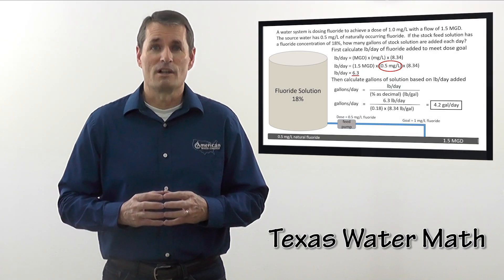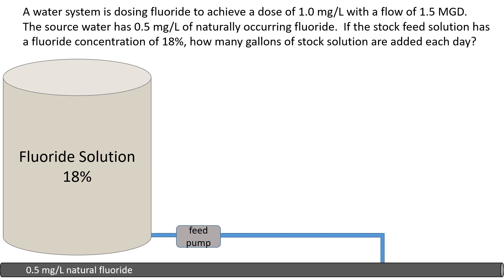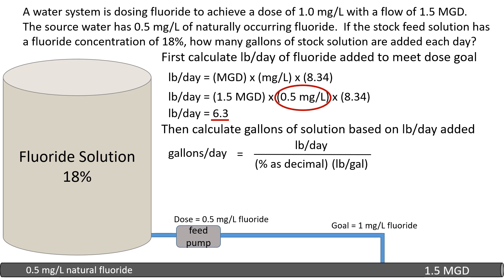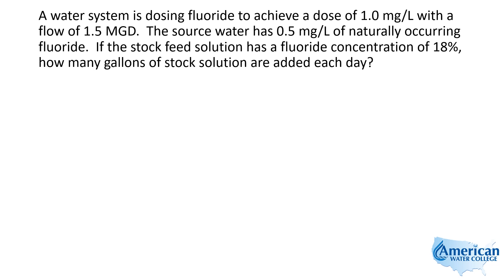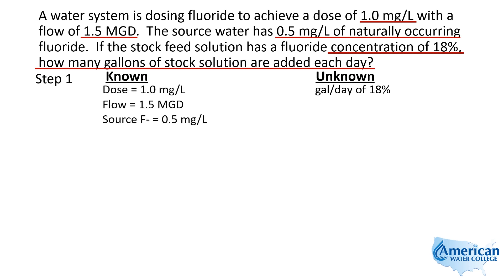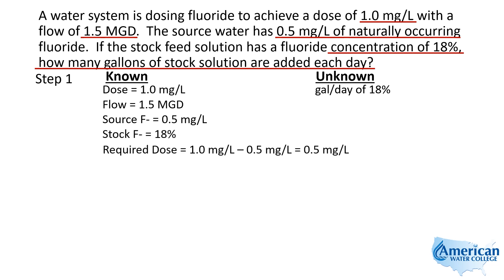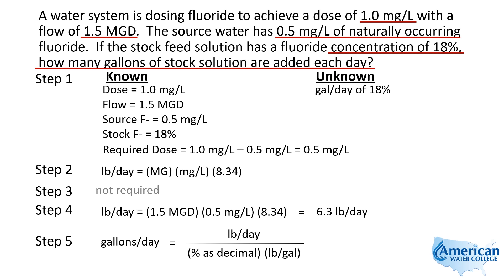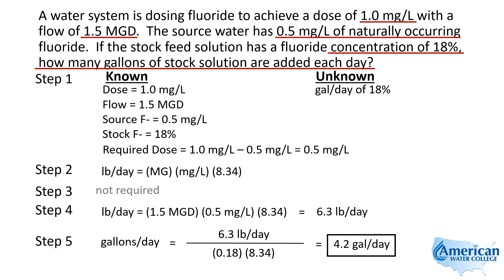Stock Solution | Texas Class B Groundwater Math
Learn about calculating Stock Solution in this video.

If you are preparing for a Texas License exam, you may be interested in our FREE Exam Tips or in signing up for one of our Texas Exam Prep courses (links below)